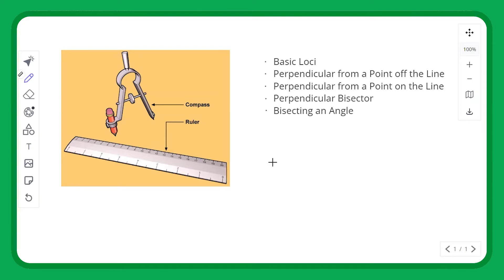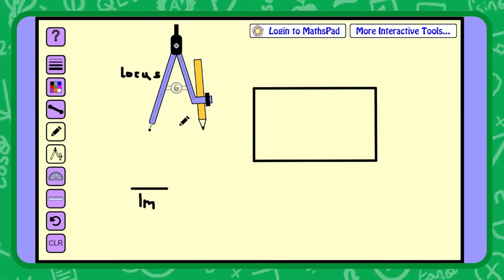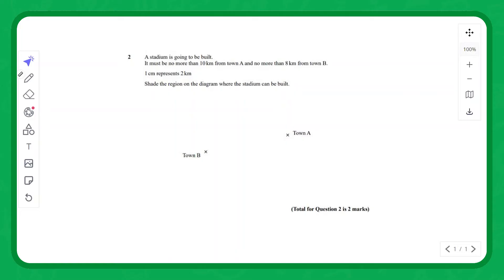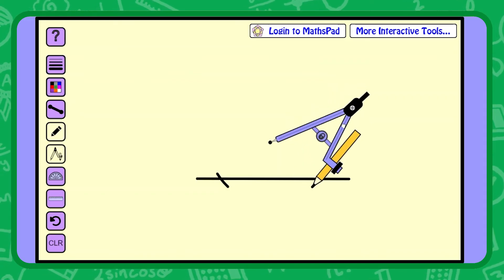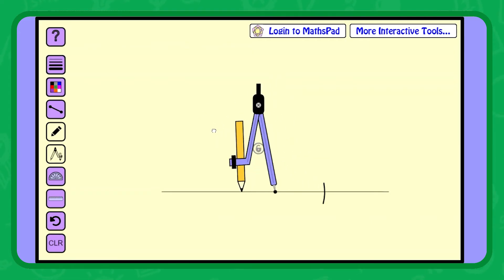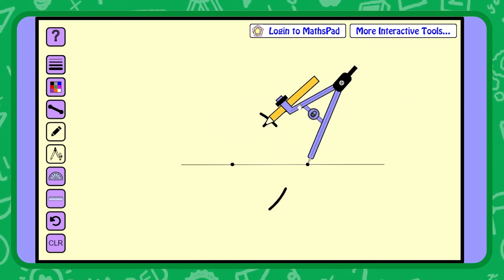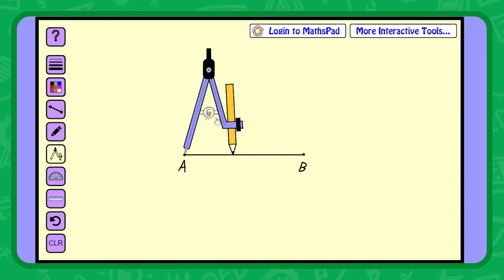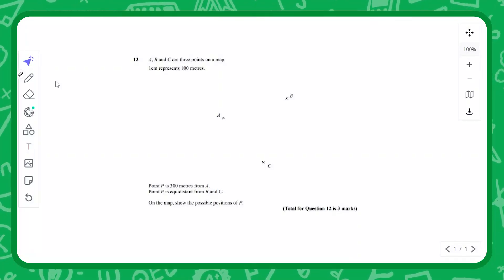Loci & Constructions | GCSE Maths | Tutorial & Practice Question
Loci are a set of points with the same property. Loci can be used to accurately construct lines and shapes. Bearings are three-figure angles measured clockwise from North.

A locus is a path formed by a point which moves according to a rule. The plural is loci.